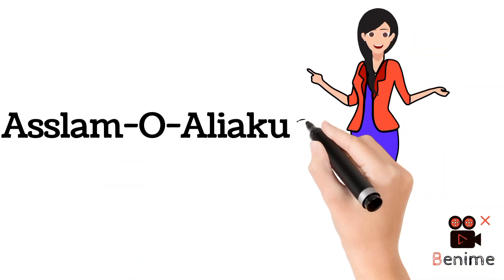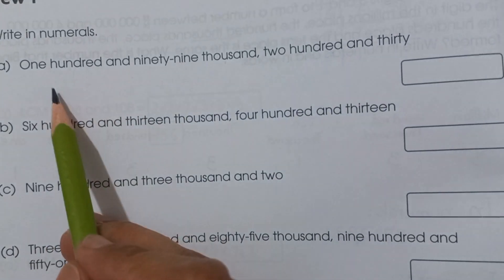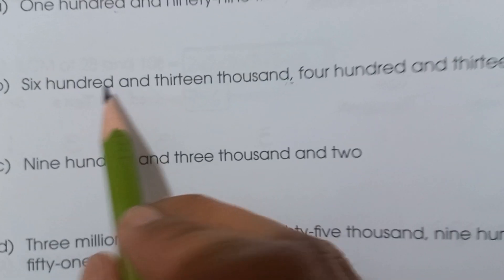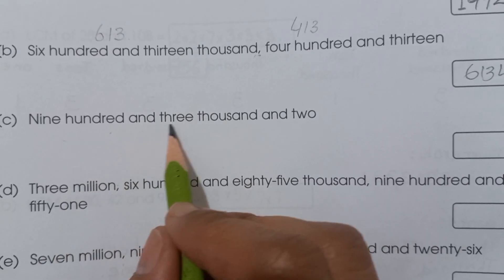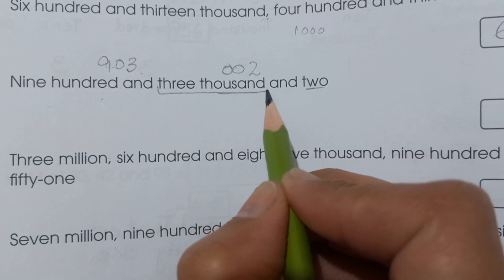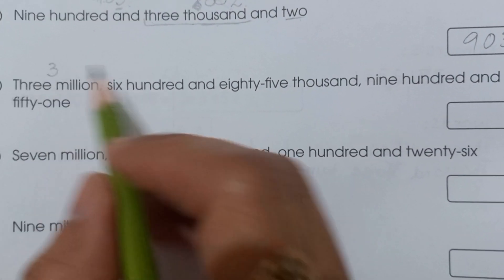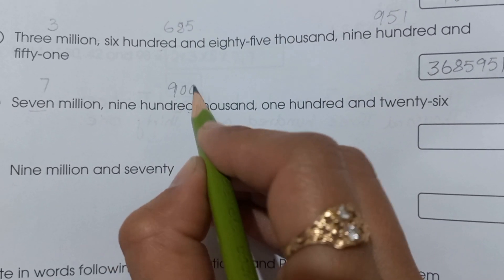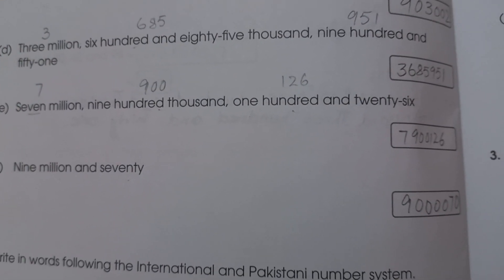Class Five | Unit No.1 ~Numbers up to 10 Million •Review 1 ,Q#1 《pg#12》WorkBook 5A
Here you can find math related videos. Solution of Oxford primary Mathematics class 5